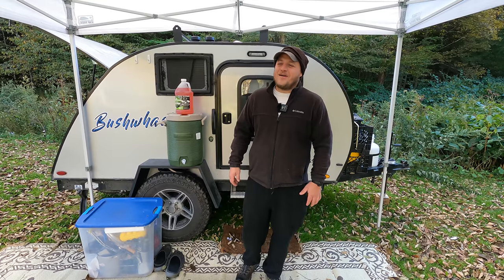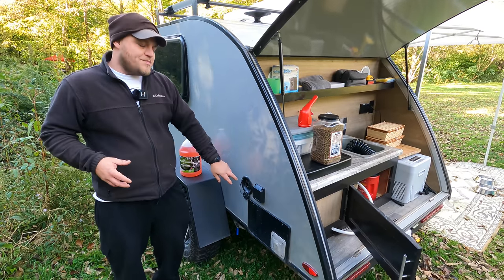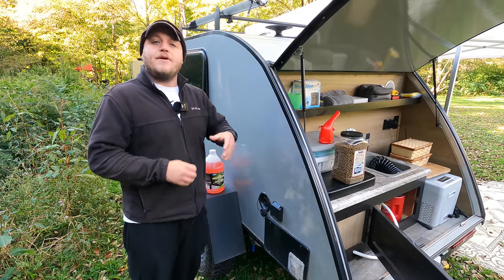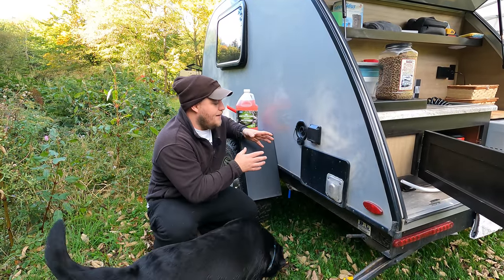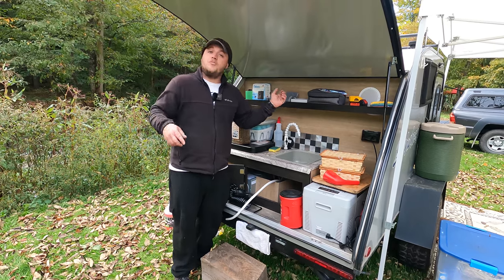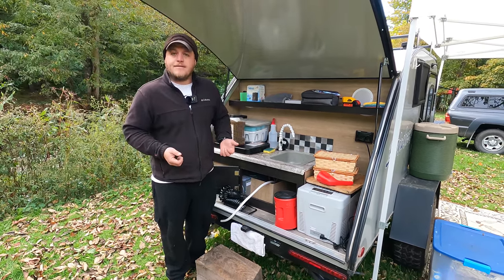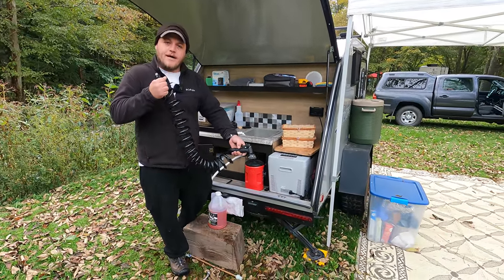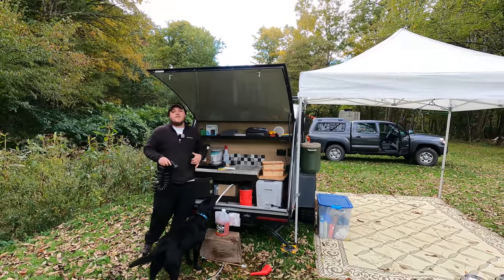Winterize Camper | Bushwhacker and Tiny Camper Winterizing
A step by step instruction on how to winterize any tiny camper, demonstrated on the Bushwhacker. Winterizing campers and RV 's is an essential part of maintenance for people living in colder climates. We go over the how's and whys in this video!

Off Set Funnel

If this video helped you out or saved you a few bucks, please consider buying my a coffee. It really helps, thank you!